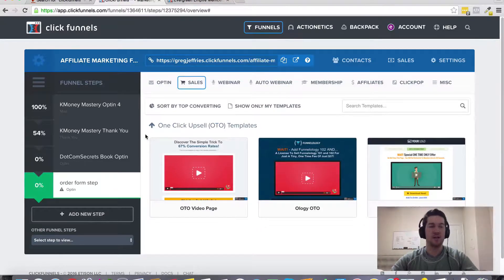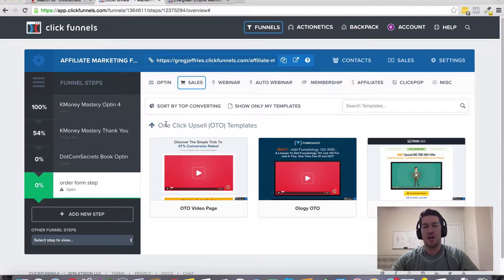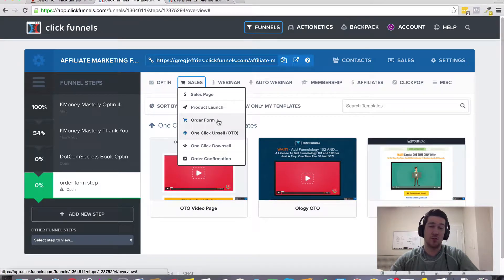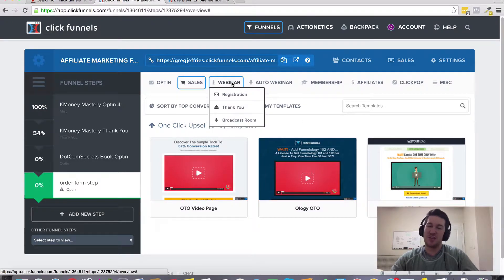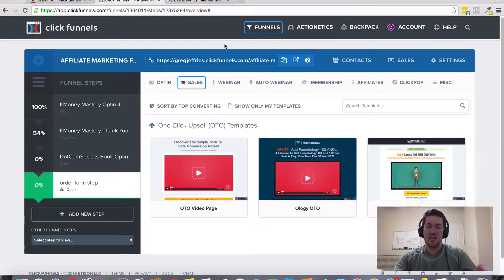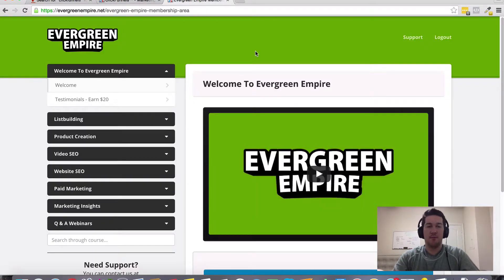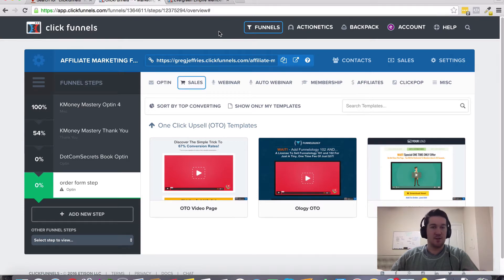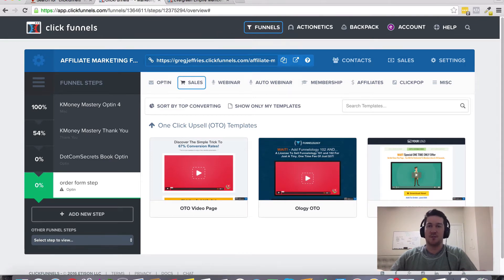How To Use The Order Bump Feature In ClickFunnels